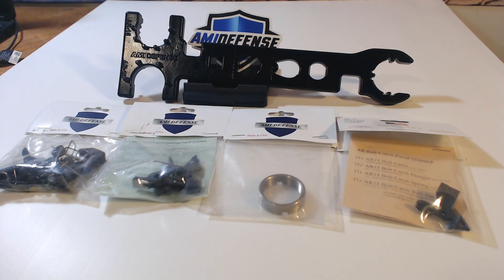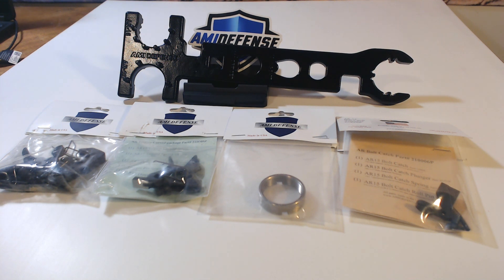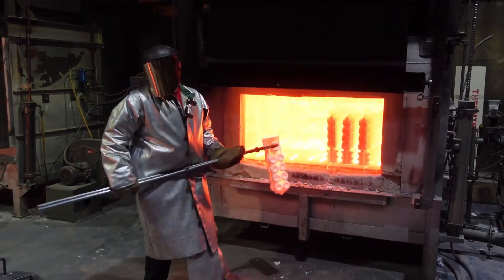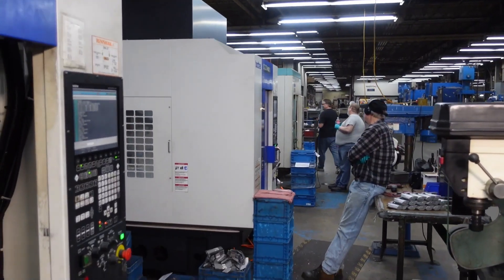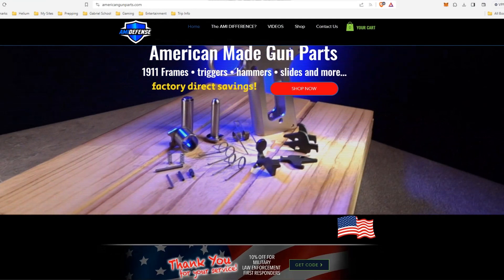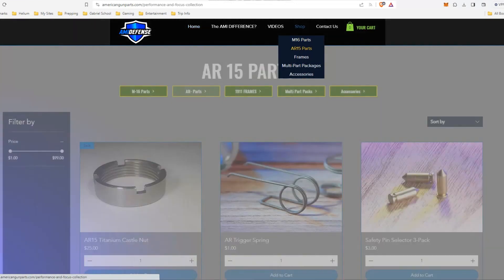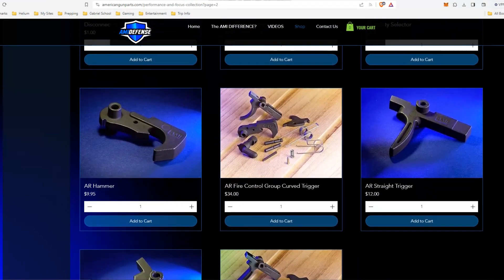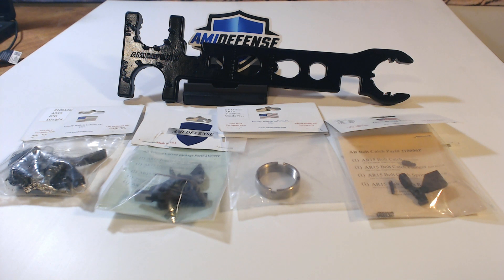OUR 1ST MANUFACTURER REVIEW: AMI DEFENSE!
I'm so proud to bring you our 1st manufacturer review featuring AMI Defense!  They manufacturer everything for the 1911 and AR-15 triggers, springs, hammers and so much more using investment casting with aerospace processes and technological advancements.  This is going to be a 4 part series featuring their AR-15 products - I cant wait to show you what AMI Defense has to offer!

It helps the channel a ton and let's get into it!